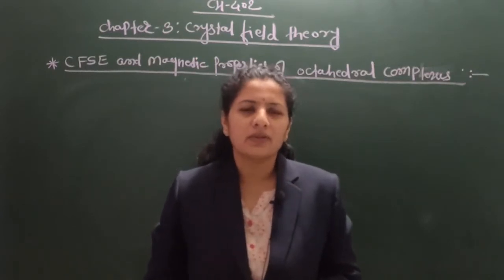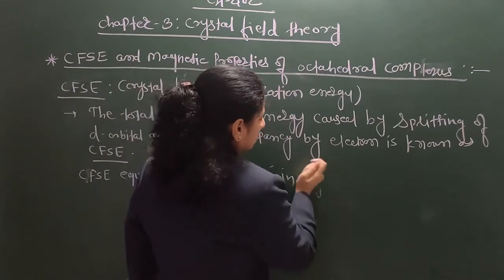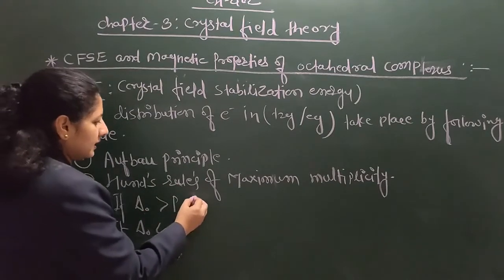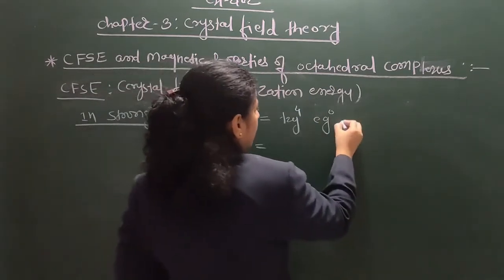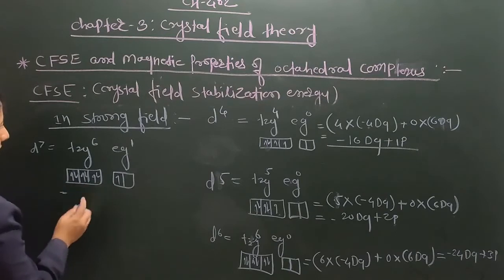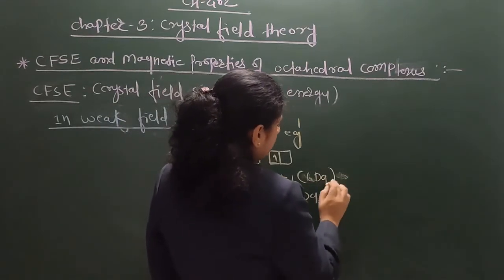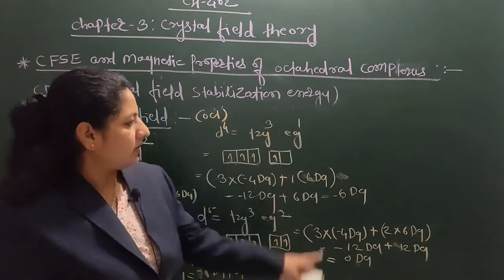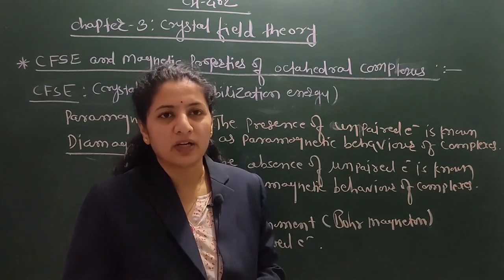S.Y.B.Sc. CHEMISTRY (Inorg)| Sem-IV| CH -402 | Dr. R. K.Pawar |Crystal field Theory |Lec.13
Lecture13
CHAPTER:   Crystal field theory|
TOPIC:  CFSE and Magnetic properties of octahedral complexes|